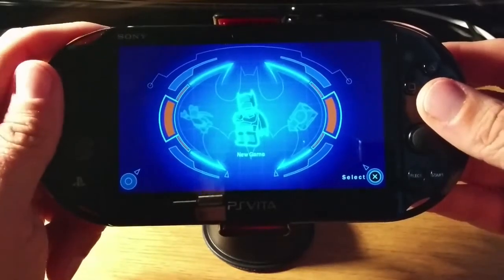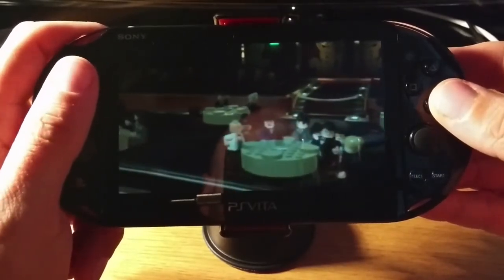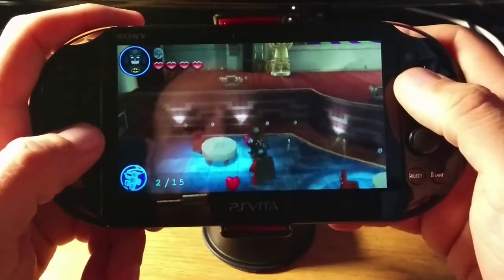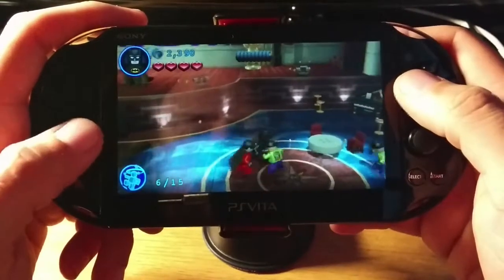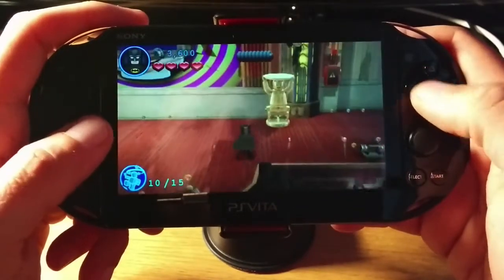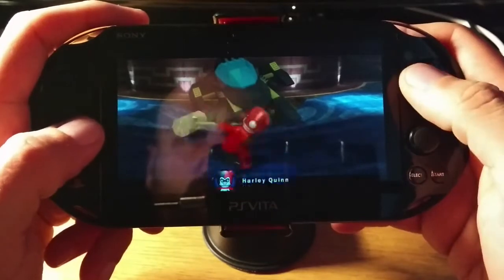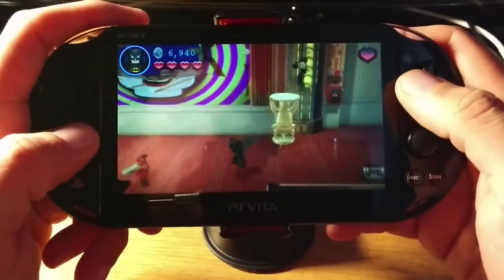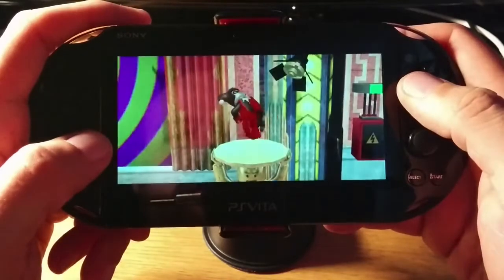PSVITA LEGO Batman 2 DC Super Heroes Gameplay Walkthrough - Part 1 - Harley Quinn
Something a bit different! A gameplay walkthrough for LEGO Batman 2 DC Super Heroes on the PSVITA. Enjoy!